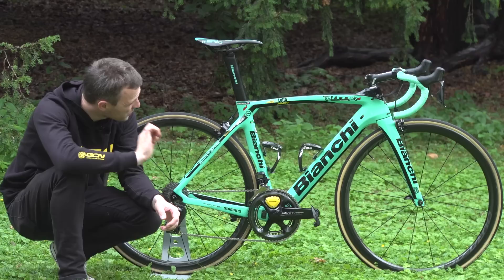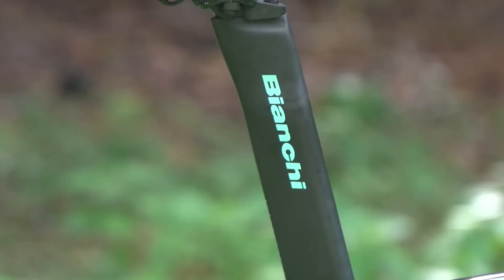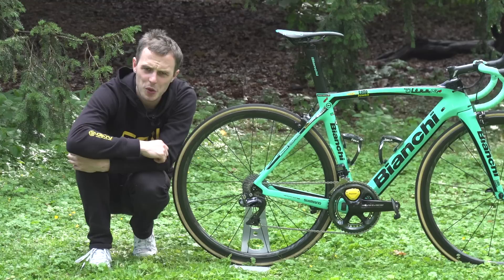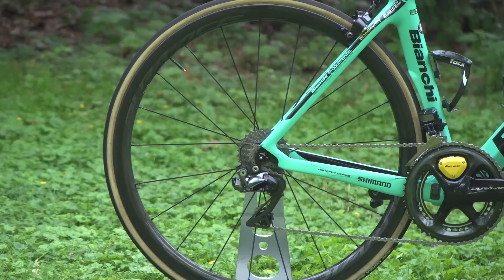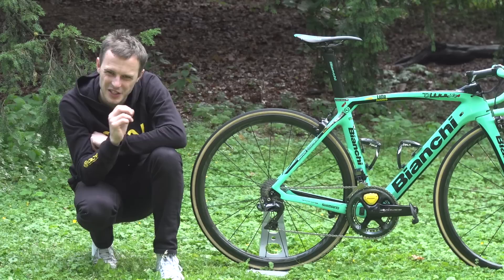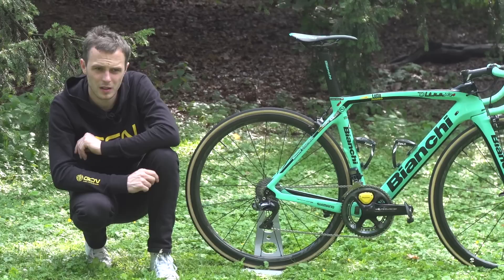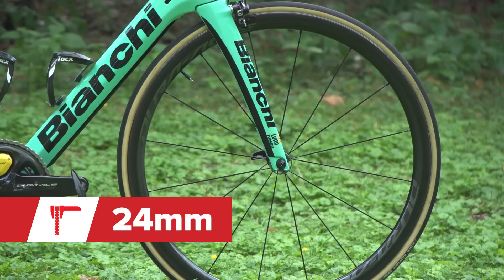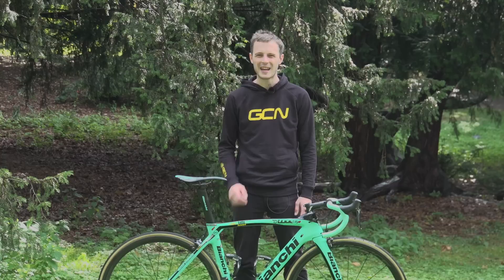Primož Roglič's Bianchi Oltre XR4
Former ski jumper Primož Roglič, propelled this Bianchi Oltre up the final climb of the World Championships time trial taking the silver medal.

Frame and forks: Bianchi Oltre XR4
Wheels: Shimano Dura-Ace C40
Tyres: Vittoria Corsa Tubular
Handlebars: FSA Extra Light Ergo
Stem: FSA OS99
Seatpost: Bianchi
Saddle: Selle San Marco Superleggera 108g
Shifters: Shimano Dura-Ace Di2 R9170 with sprint shifters
Brakes: Shimano Dura-Ace Direct Mount
Front Mech: Shimano Dura-Ace Di2 R9170
Rear Mech: Shimano Dura-Ace Di2 R9170
Chainset: Shimano Dura-Ace R9170
Pedals: Shimano Dura-Ace
Chainring size: 53-39
Powermeter: Pioneer
Cassette: Shimano Dura-Ace 11-28

Bike weight: 7.1kg
Saddle height: 71cm
Reach: 54cm
Bar width: 42cm
Stem length: 120mm
Crank length: 170mm
Tyre width: 24mm

Finishing touches: Bar tape, and bar ends are FSA in Bianchi celeste
Bottle Cages: Tacx carbon

If you'd like to contribute captions and video info in your language, here's the link 👍